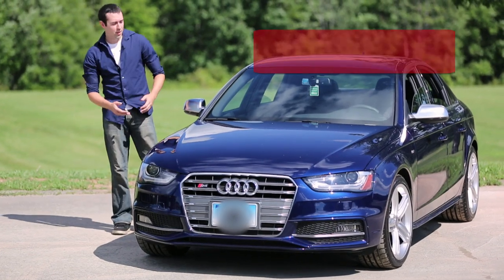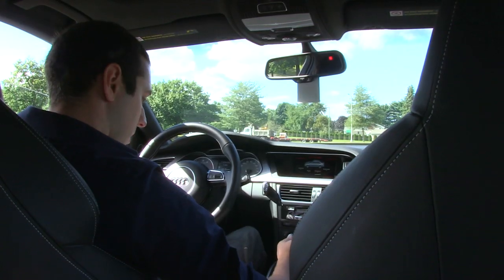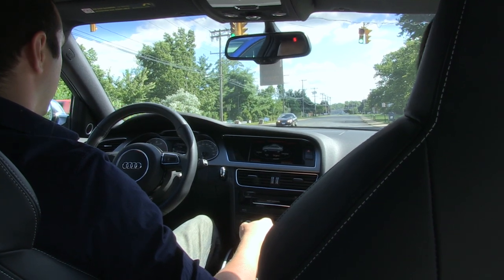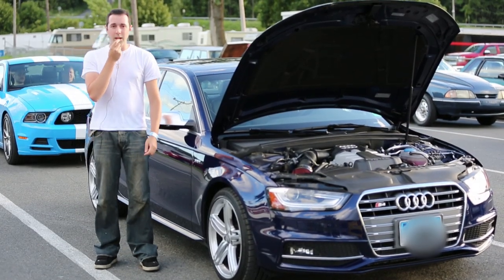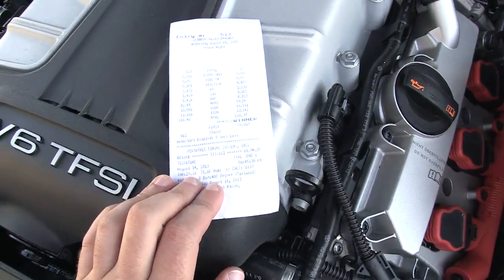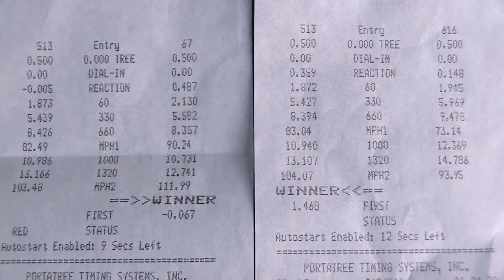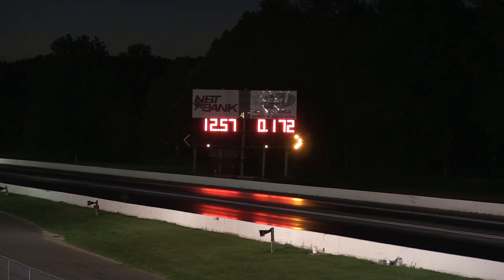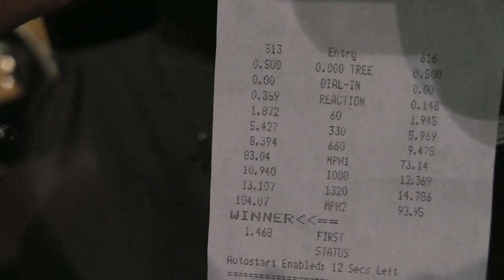"Seat Time" Pilot Episode: STOCK 2013 Audi S4 Drag Race 1/4 mile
This is the pilot episode of my upcoming Youtube Series; "Seat Time"
In this episode I introduce the concept and track test a brand new S4